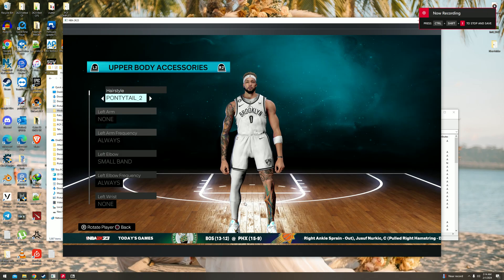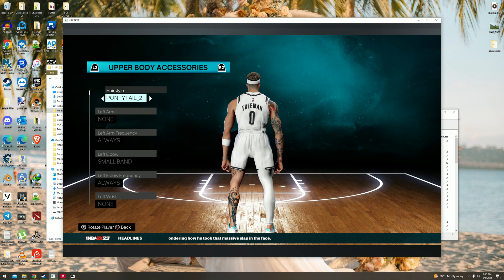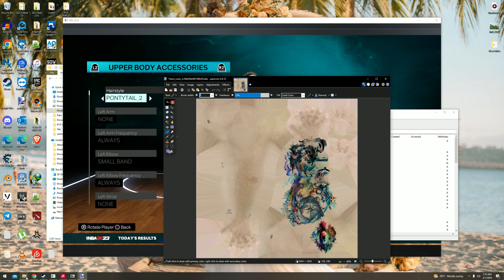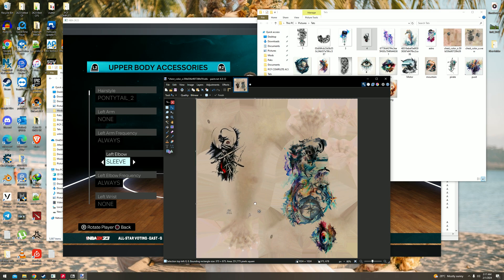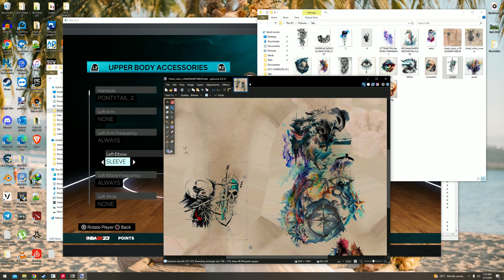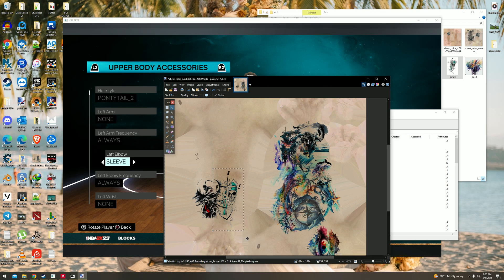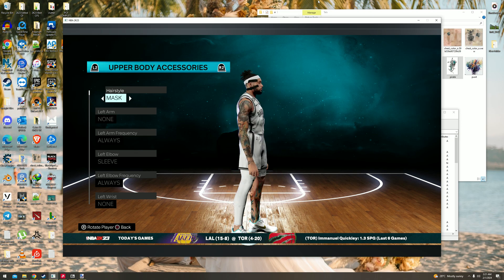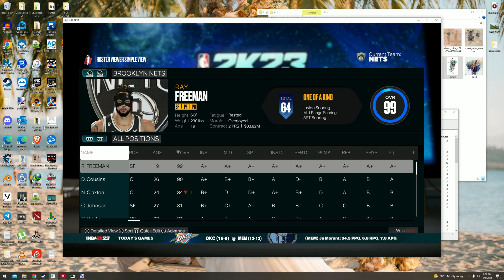Easiest way to edit Tattoos on NBA2K23/2024 for your personal cyberface!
NBA 2k tattoo editing for current Gen. Credits to all the owners of the images used and all the modders in the community. Cheers!